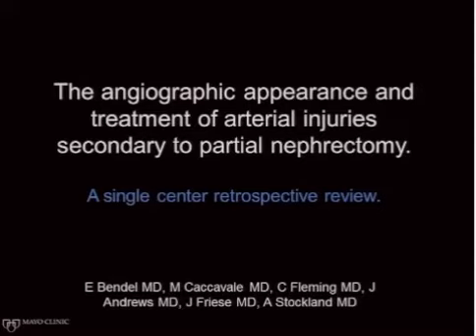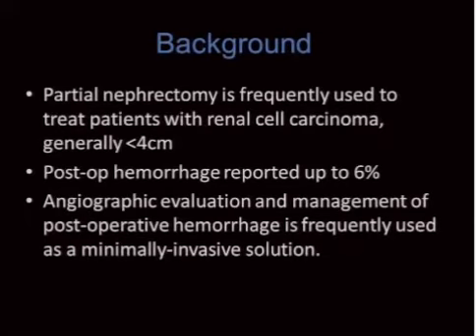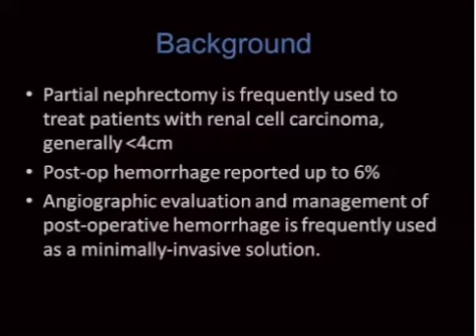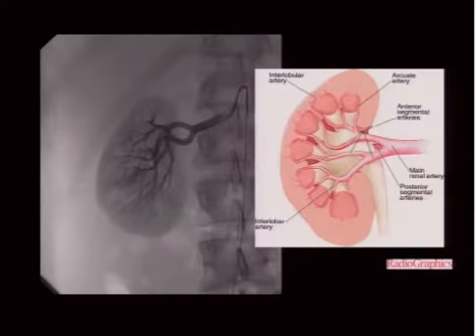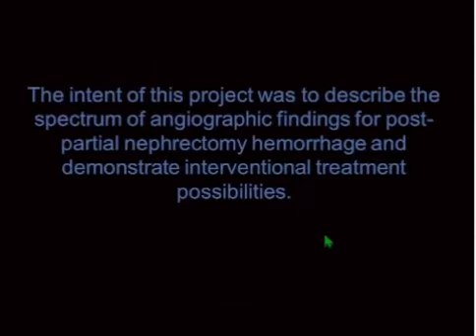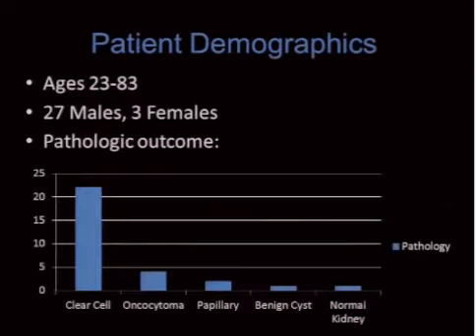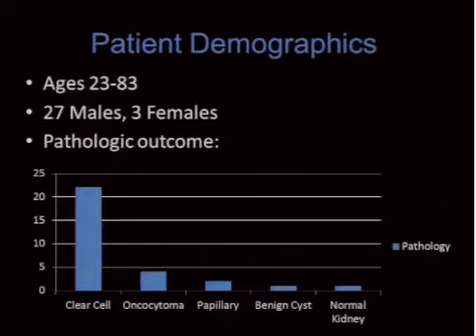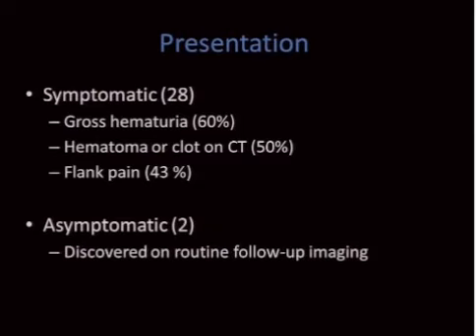The Angiographic Appearance and Treatment of Arterial Injuries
E. Bendel, MD; M. Caccavale, MD; C. Fleming, MD; et al
Mayo Clinic
Rochester, MN, USA

Presented at SIR 2013

to watch the complete video and other clinical videos